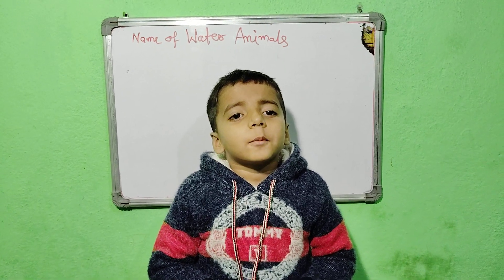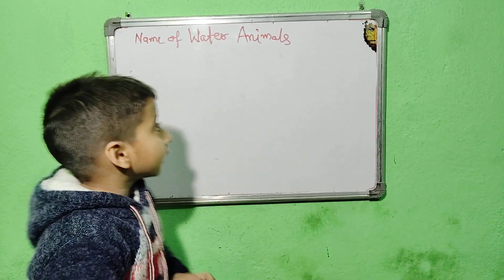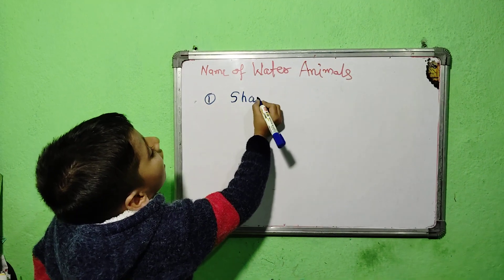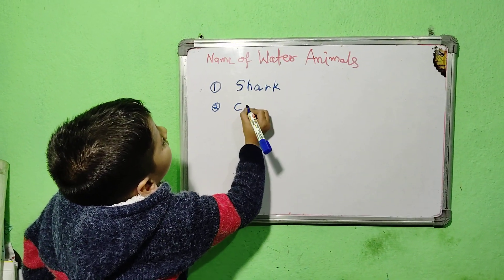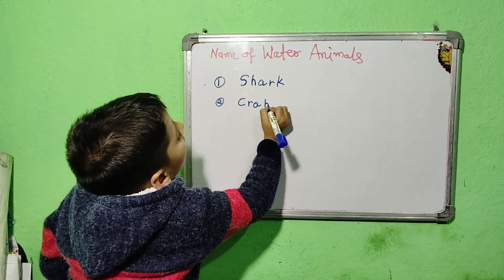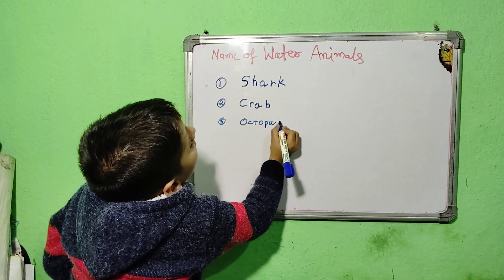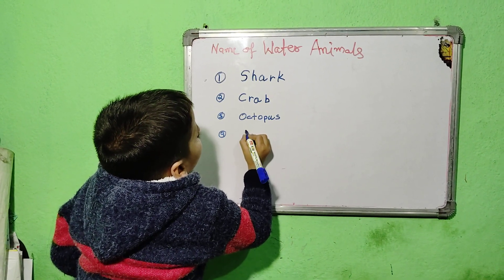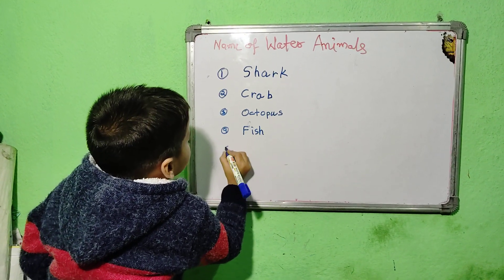Name of water animals, water animals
Dear friends, parents

                                       My self Dhruv Singh, welcome all of you in my You tube chennal Study with dhruv Singh. I Make Knowledge video  of English alphabet, Hindi Varnmala, Counting, Fruits Name, Color Name , Day I week, Body Parts name, Tables or many more for your kids if my video helpful your kids,  please subscribe my you tube chennal and like my video
Topic cover:-In this video we cover water animals, water animals name